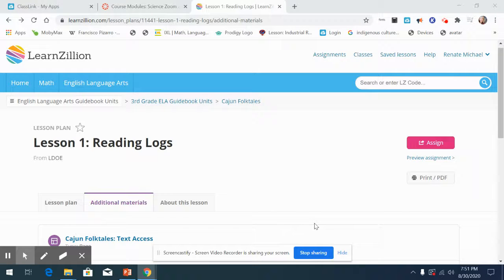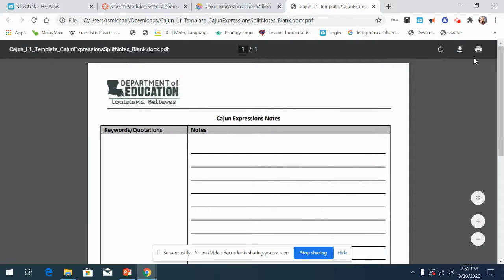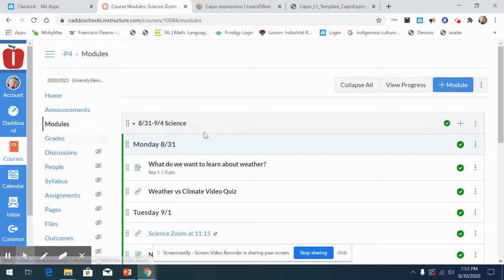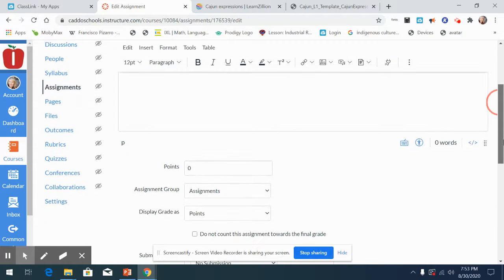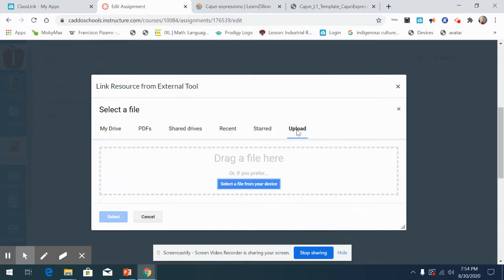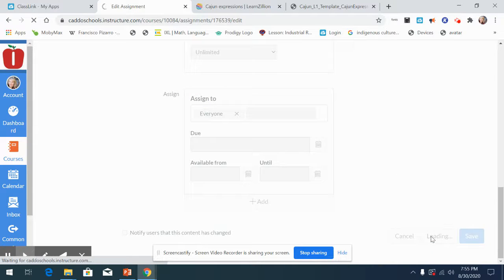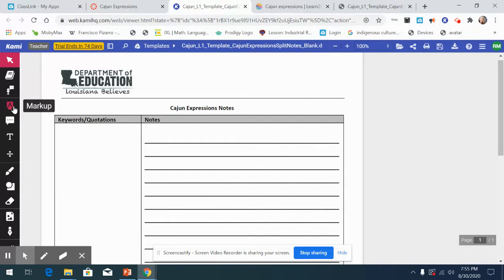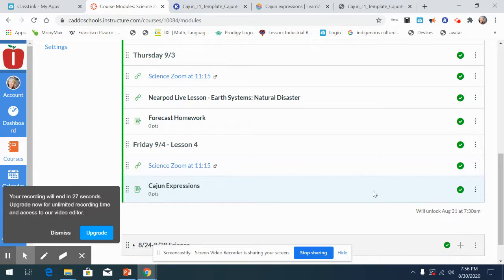Untitled: Aug 30, 2020 7:56 PM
Loading an assignment on Canvas that you want the kids to write on.